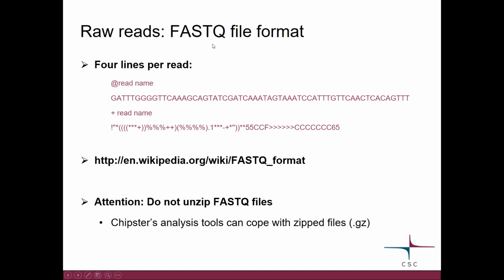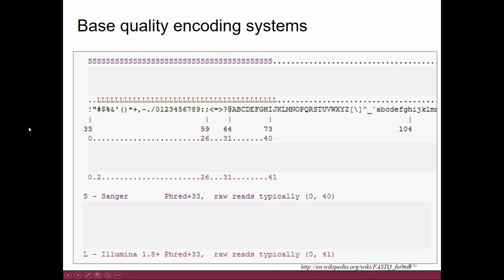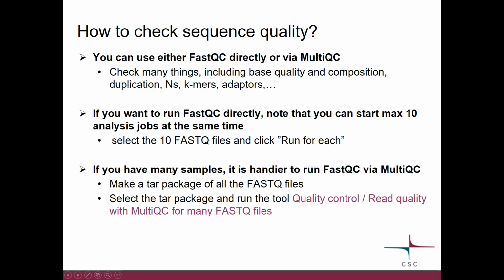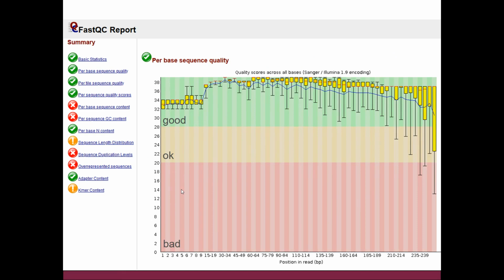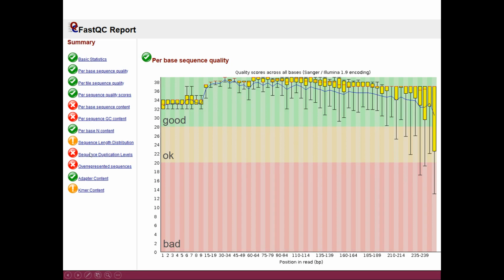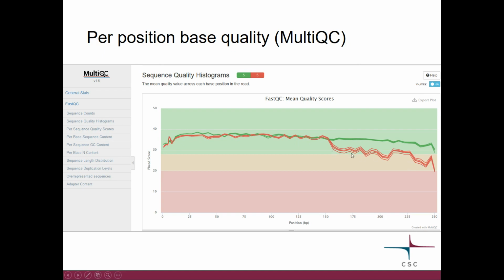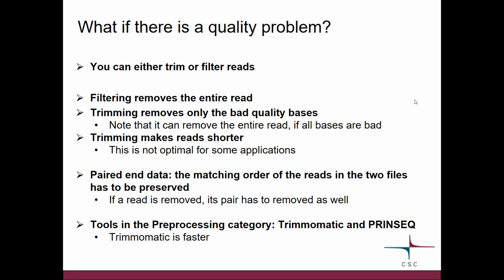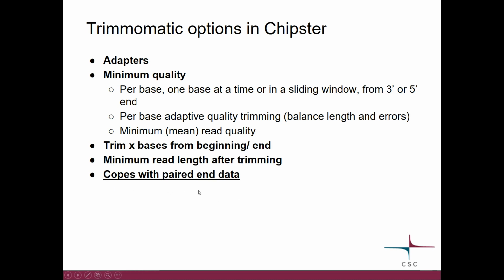2 Quality control of 16S reads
This tutorial covers the quality control of 16S reads using FastQC and MultiQC.